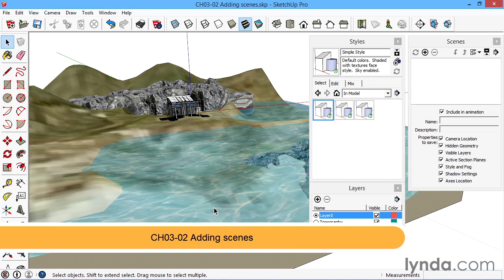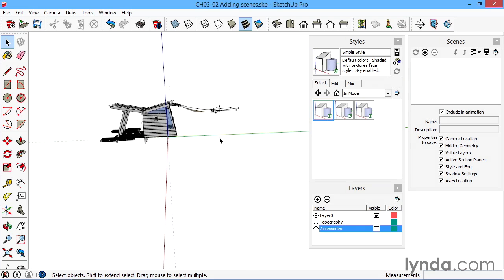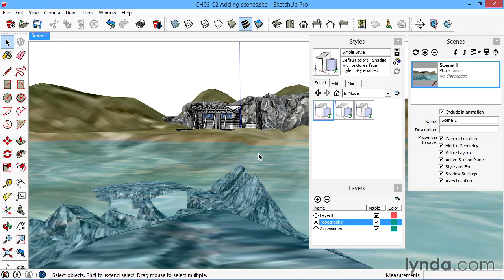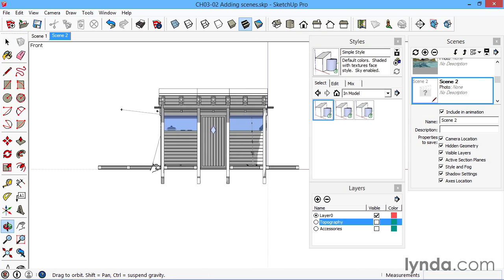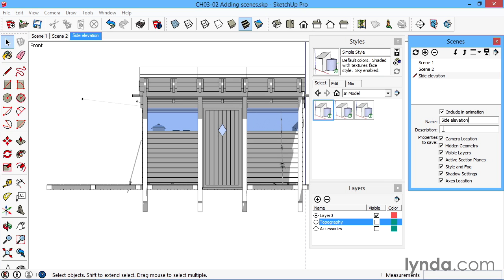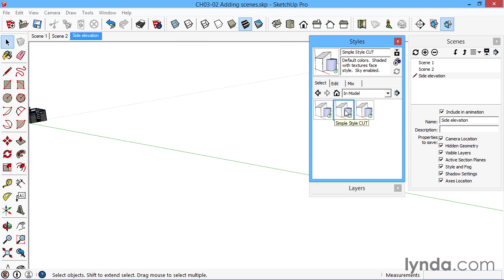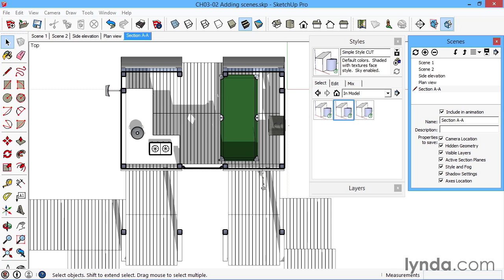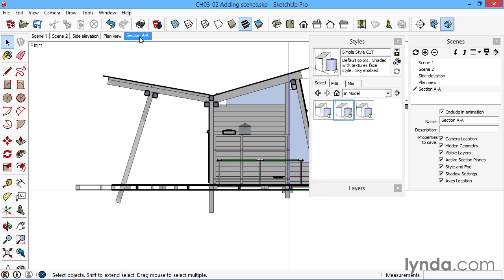018 Adding scenes